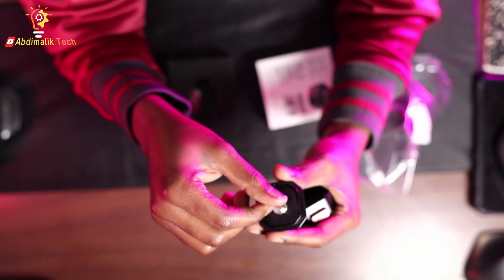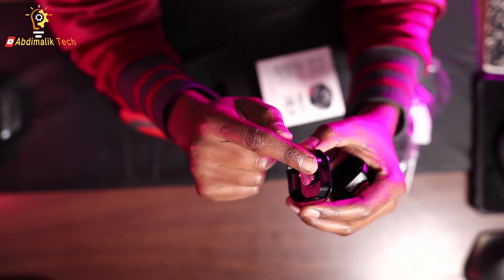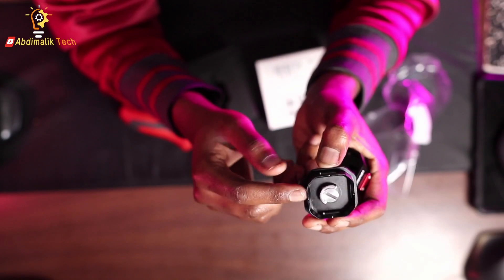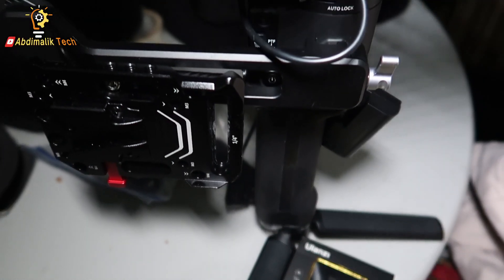THE ONE & ONLY QUICK RELEASE SYSTEM I USE - Ulanzi Claw Quick Release Set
🎬THE ONE & ONLY QUICK RELEASE SYSTEM I USE -  @ulanzi Claw Quick Release Set (Generation II)

IF YOU WANT TO PURCHASE THE CANON R5C
►📷Canon EOS R5 C 8K/60P FF Sensor Pro Cinema/Photo Camera

➖All the other equipment you on the table➖
► Angelbird AV PRO CFexpress Memory Card
►SmallRig Top Handle Grip
►Rf 15-35mm F2.8 L is USM
►SmallRig Aluminum Alloy
►SmallRig Cold Shoe Mount Adapter
► AAOTOKK 90 Degree USB 3.1 Type c to Type C Cable
►SONGING FXLION Nano ONE V Mount/V-Lock Battery
► SmallRig V Mount Battery Plate
►SmallRig R5 C Cage Camera Cage for Canon EOS R5 C
►Canon Mount Adapter EF - EOS R

➖ The equipment I use to make reaction videos for my reaction channel! ➖
►Mic Arm
►Video Capture Device
►Audio Capture Device
►Keyboard & Mouse Receiver
►Video Monitor Used with Teleprompter

Canon EOS M50 Mark II : Unboxing and First Look, The Canon R5C has 1 Major Flaw (ALMOST perfect camera??), Canon R5C - Hands-on First Look!, CANON EOS R5 / R6 UNBOXING: Will It FAIL This “IMPORTANT” TEST?, Canon R5c | Pros And Cons of the 8k60 RAW Beast!, Canon EOS R5 C | In-Depth Review & Test Footage, CANON R5 UNBOXING AND FIRST FOOTAGE // 120 FPS IS BACK!,